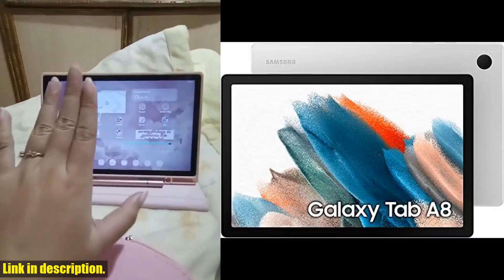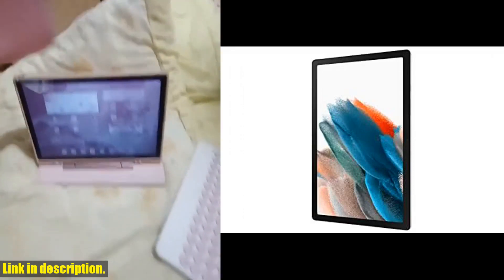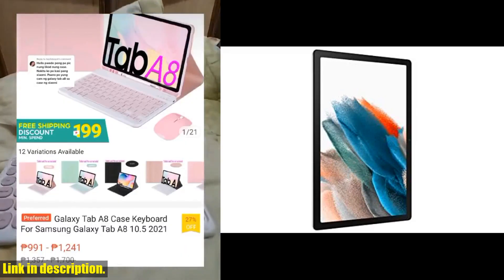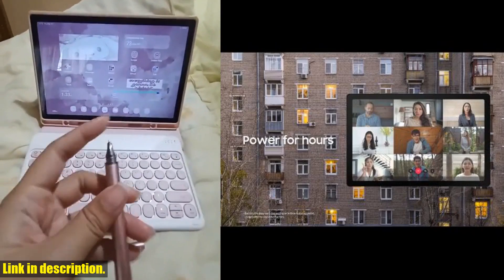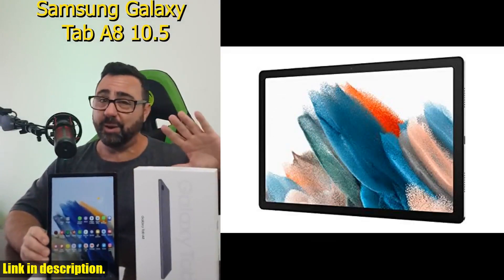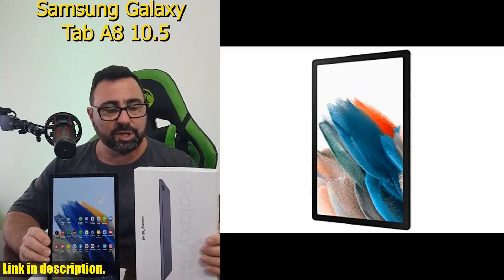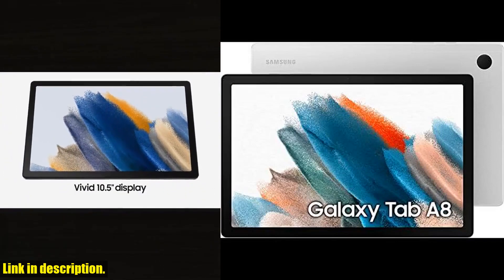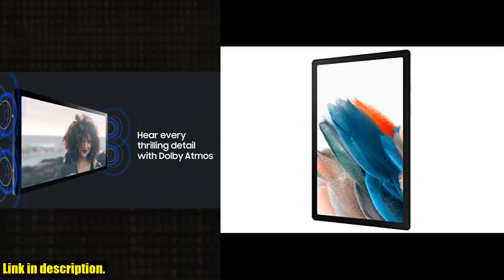Buy Samsung Galaxy | SAMSUNG Galaxy Tab A8 10.5” 128GB Android Tablet, LCD Screen, Kids Content,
Buy and Review SAMSUNG Galaxy Tab A8 10.5” 128GB Android Tablet, LCD Screen, Kids Content, Smart Switch, Expandable Memory, Long Lasting Battery, Fast Charging, US Version, 2022, Silver, Amazon Exclusive on AMAZON Shop

PURCHASE LINKS:

- SAMSUNG Galaxy Tab A8 10.5” 128GB Android Tablet, LCD Screen, Kids Content, Smart Switch, Expandable Memory, Long Lasting Battery, Fast Charging, US Version, 2022, Silver, Amazon Exclusive

This powerful tablet boasts a dazzling 10.5 LCD screen, fast-charging USB C port, and long-lasting battery, perfect for streaming, video chatting, and more. With seamless Galaxy ecosystem connectivity and a student-friendly design, this tablet is a game-changer for families and students alike. Plus, with the Samsung Kids platform and Smart Switch feature, this tablet offers endless possibilities.